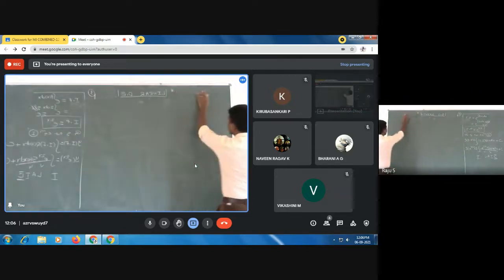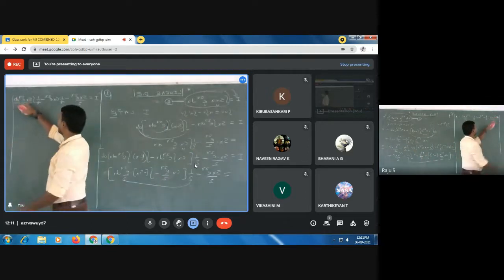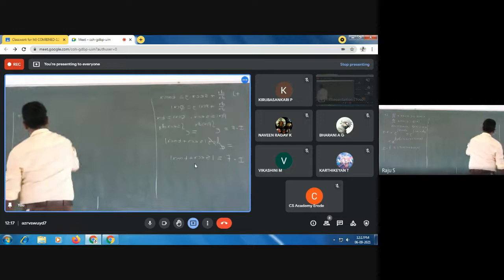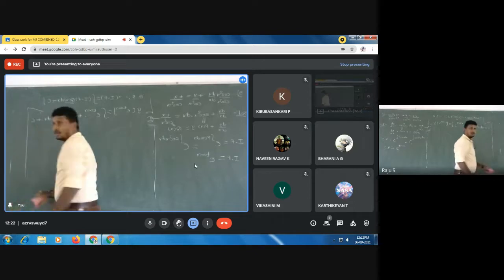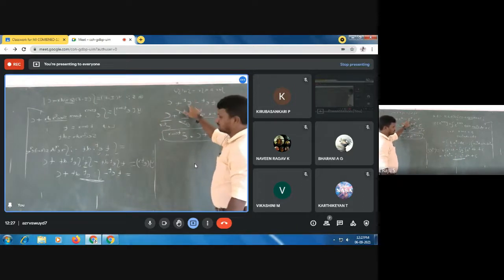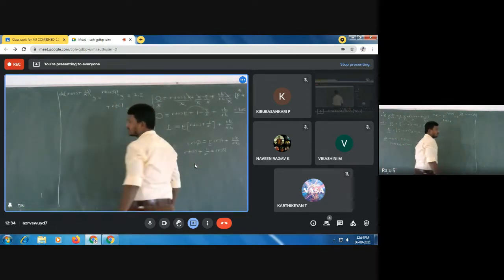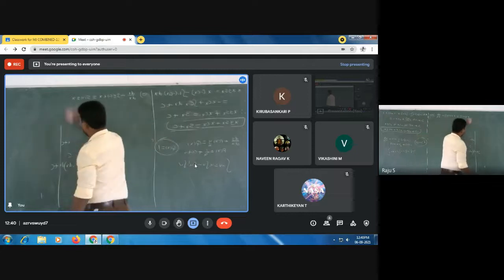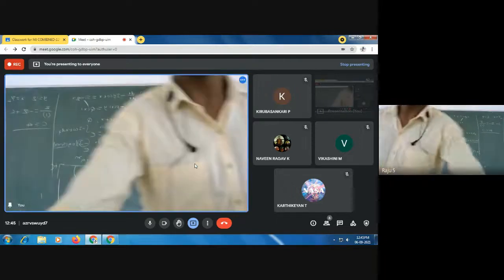06 DIFFERENTIAL EQUATIONS